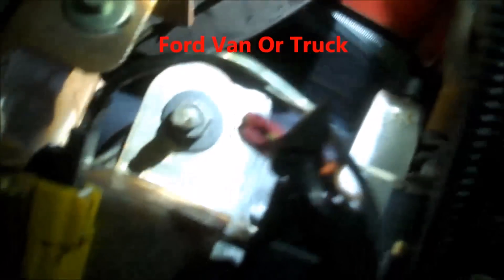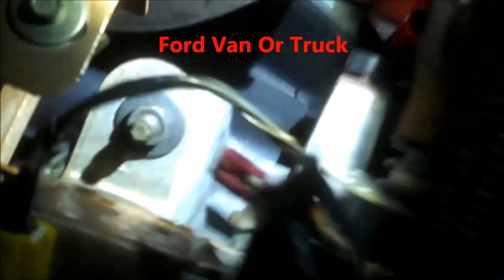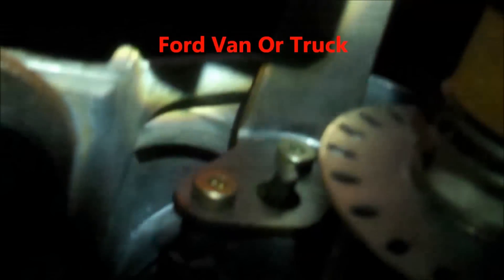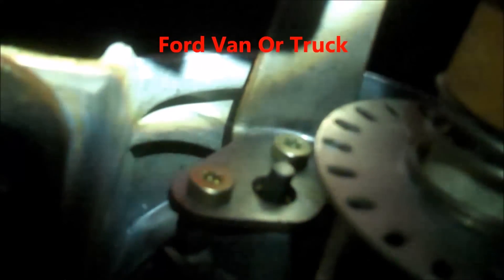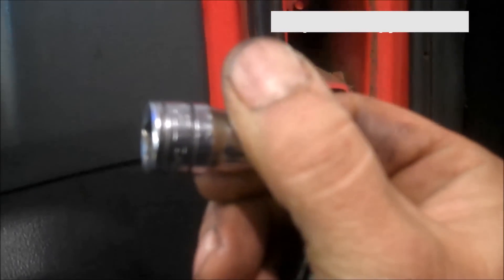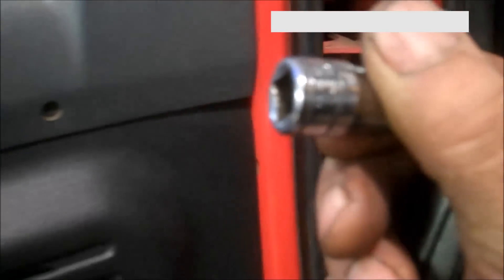Loose shift lever on Steering wheel Ford F150 F250 F350 E150 E250 E350 Truck Van